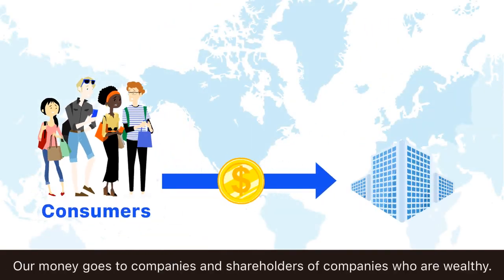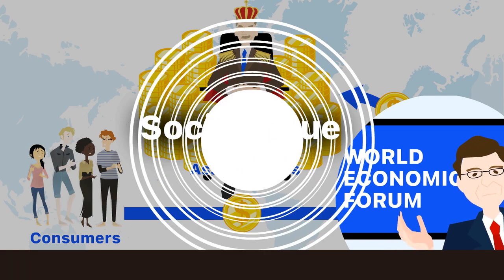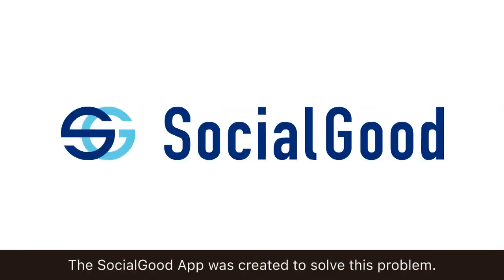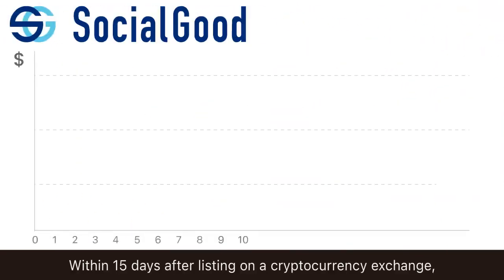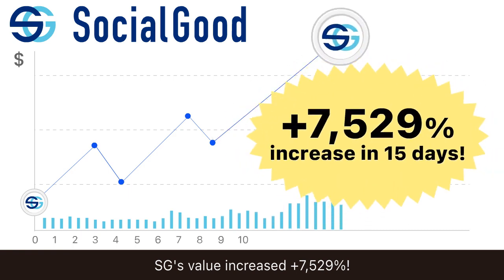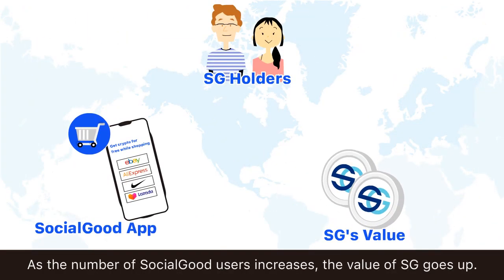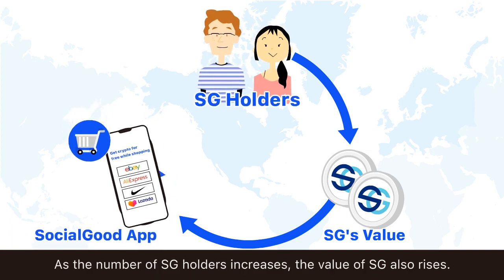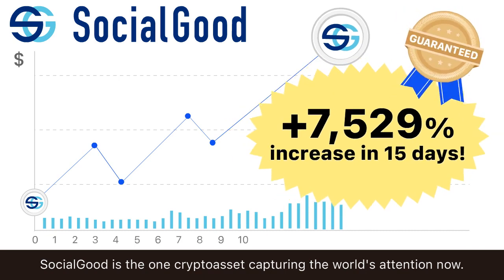Cryptocurrency Rebates From Theory to Reality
Cryptocurrency rebate programs are set to revolutionize the way we purchase goods and services by making it possible to get a percentage back on every purchase.
But while this may sound great, there are still many questions that need answering. What would this change about the real world? How will it work in practice? Will people actually use cryptocurrencies and if so, how will they be able to spend them?
The crypto rebate program aims to answer these questions and more by simplifying the process of using cryptocurrencies for everyday transactions.

We have Over 550,000 users on SocialGood. Get in on the future of online shopping. Simply download, register, and start shopping at over 1,800 participating stores. With stores like eBay, AliExpress, Lazada, and more*, we are sure you will find some of your favorites! Some participating partner’s rewards are up to 100% crypto back in SocialGood Crypto (SG). SG can be traded for Bitcoin (BTC) or USDT.
Shop up to $10,000 practically for FREE using the app.

How SocialGood works:

1. MAKE A PURCHASE THROUGH PARTICIPATING RETAILERS
Open the app, visit a listed store of your choice, shop per usual and make a purchase via available payment options. The maximum amount qualified to receive SG is $10,000 per purchase. Our users can enjoy the 100% Crypto Back Campaign offer at any time. Please see the app for up-to-date store crypto back offerings.

2. COMPLETE PURCHASE AND EARN SG CRYPTO BACK
Your item will come as usual via the retailer where the purchase was made. The earned SG Crypto amount will appear under your assets tab. The purchase approval can be processed as early as one month but varies depending on participating retailers.

3. WITHDRAW SOCIALGOOD CRYPTO
Once your purchase has been approved and appears under your assets tab, your SG can be easily withdrawn from crypto trading platforms where SocialGood is listed. We are listed on Bittrex Global, BitMart, P2PB2B, and Uniswap.
Hold onto your SG as staking up to 15% APY has started.